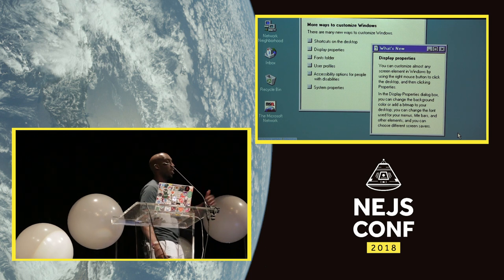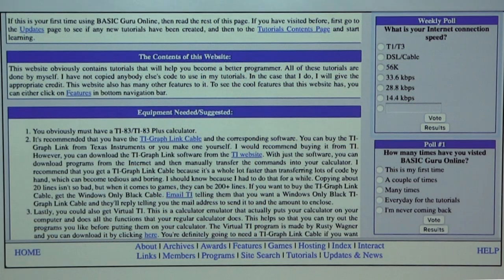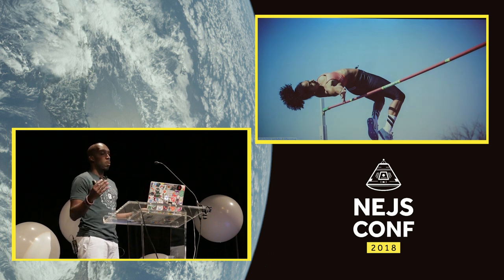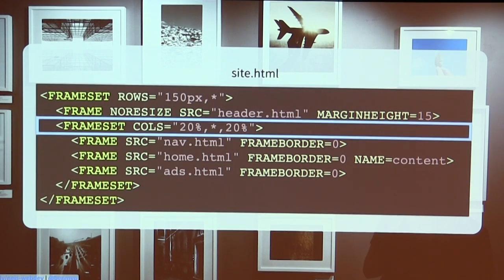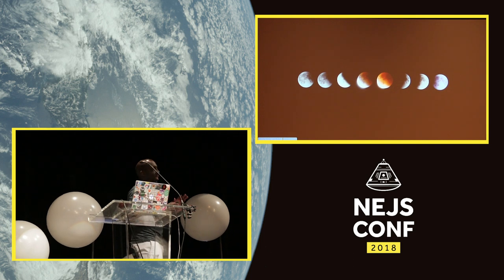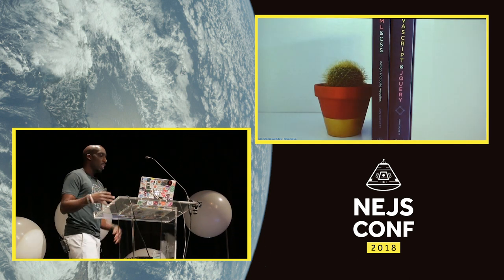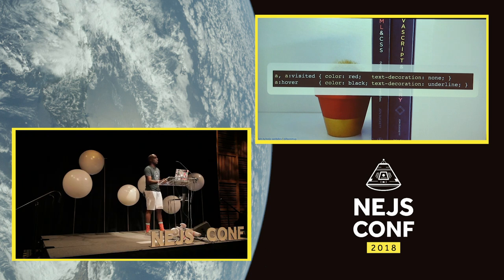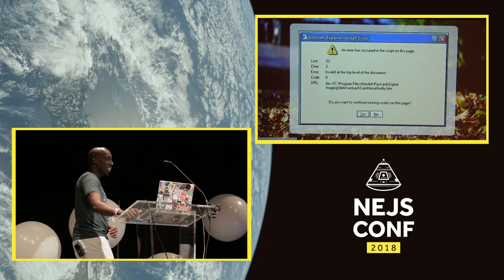Ben Ilegbodu: Let’s Web Dev Like It’s 1999! - NEJS CONF 2018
When we “view source” our modern web applications, the code looks nothing like what we originally wrote. At a minimum, it’s gone through linting, transpilation, obfuscation, minification, and bundling. And in order to build our beautifully designed apps with sophisticated interactions, we leverage the latest features in HTML, CSS and JavaScript available in our modern evergreen browsers.

However, when web development was in its infancy two decades ago, things were drastically different. Sites had hit counters, used frames for navigation, and were updated manually via FTP. We used the blink tag and scrolling marquees! Let’s take a walk down memory lane (or have a history lesson) and have some laughs cringing at how sites looked, how they were built, and the rudimentary tooling we had to develop them.